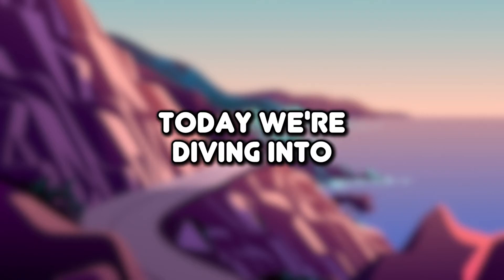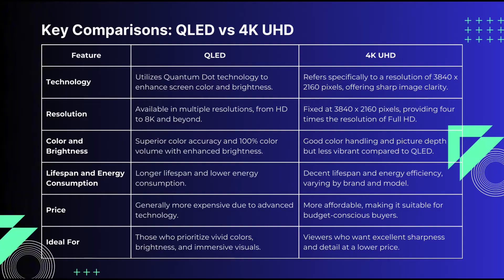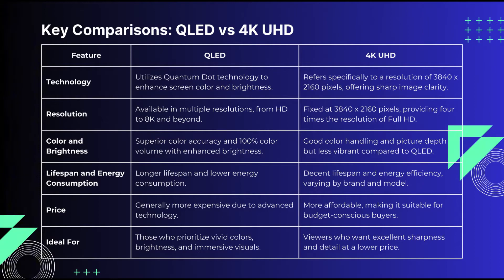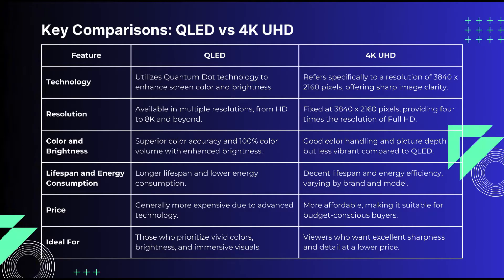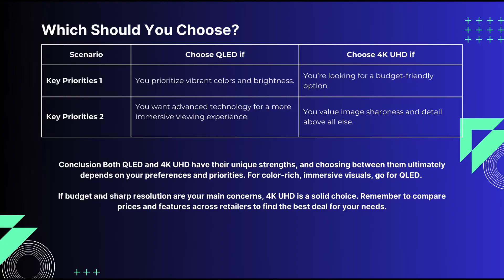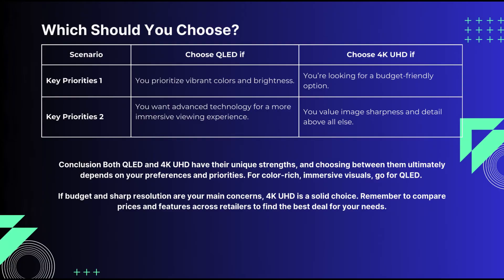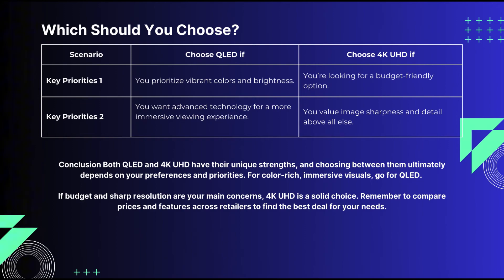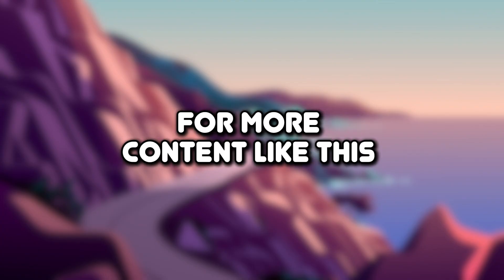QLED vs UHD 4K: What’s the Difference? (2025)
Confused about the difference between QLED and UHD 4K TVs? In this 2025 guide, we break down the key differences, including picture quality, technology, pricing, and which one is better for your needs.

Learn what makes QLED TVs unique compared to UHD 4K TVs and discover which option is best for gaming, streaming, or general viewing. Watch now to make the right choice for your next TV upgrade!